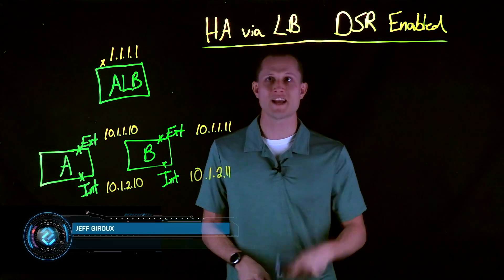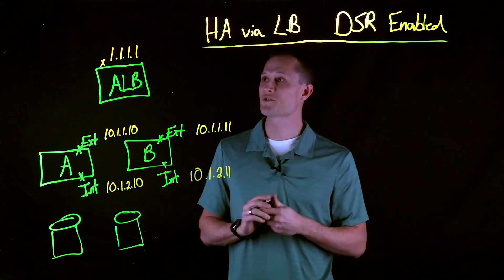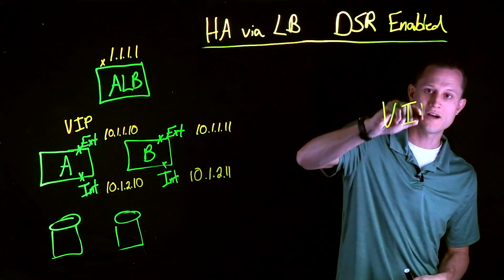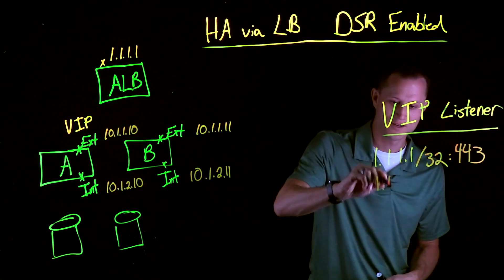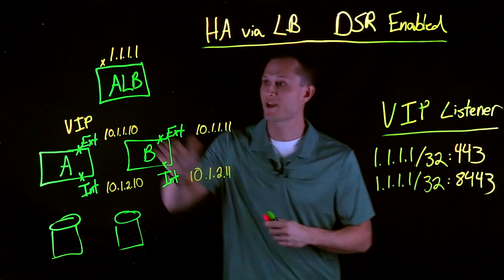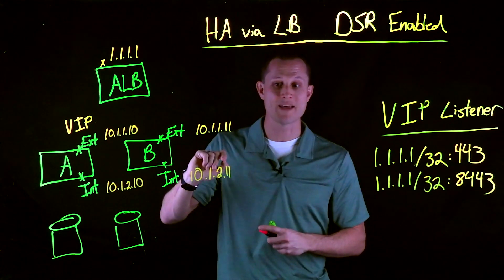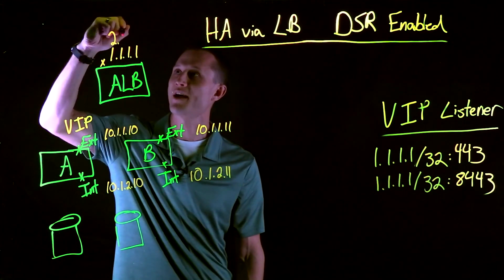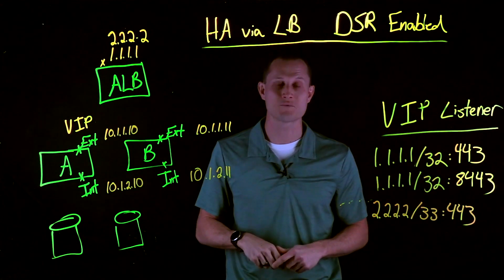Azure and F5: BIG-IP High Availability using Azure LB with DSR Enabled